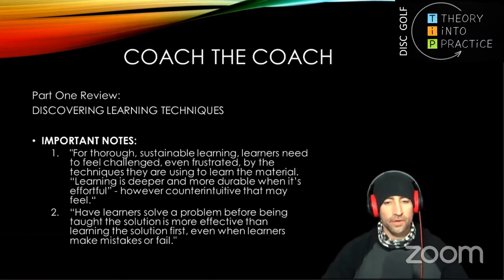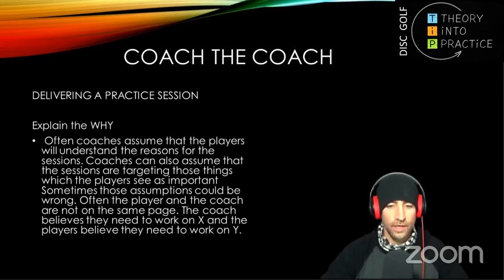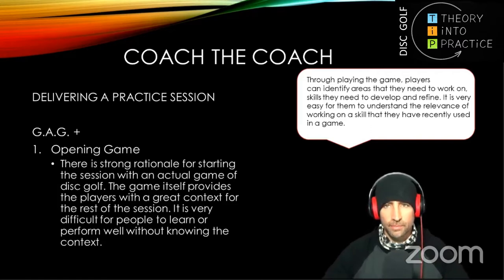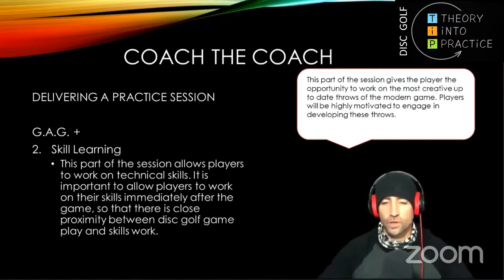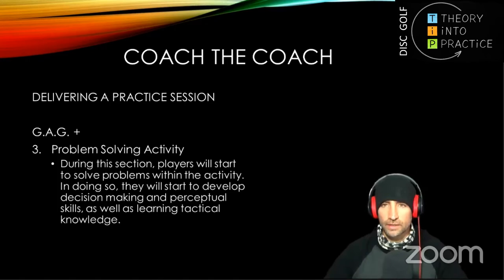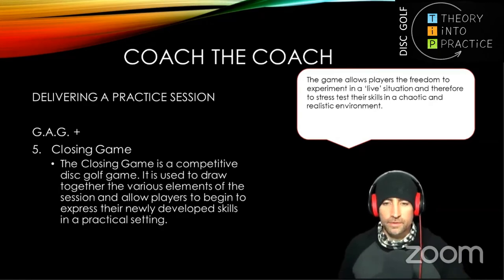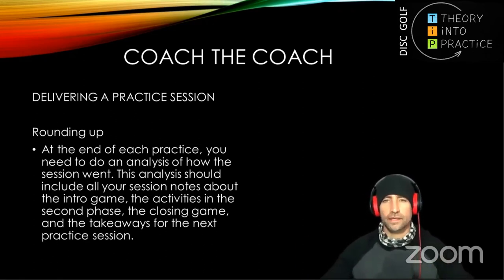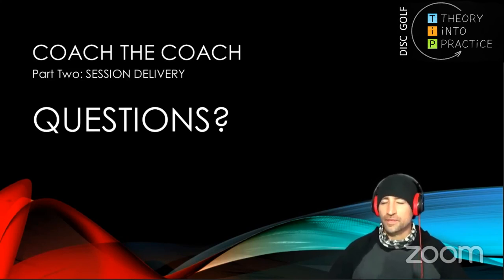Disc Golf Practice: Coach the Coach (Part two) - 5 steps to a coaching a great session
Disc Golf: Coach the coach. Video discusses delivering a coaching session, specifically the five elements for a great session.